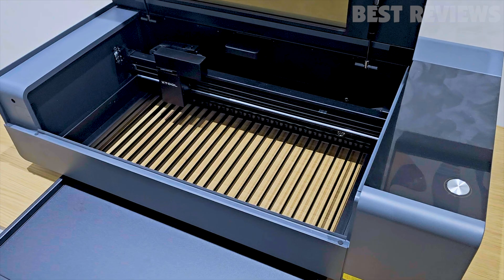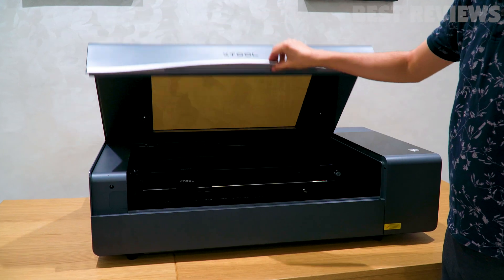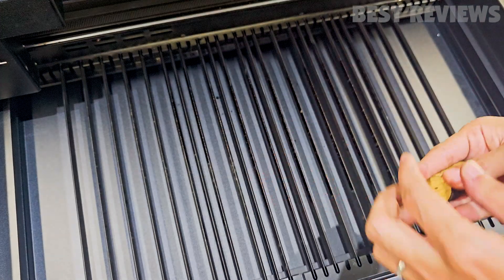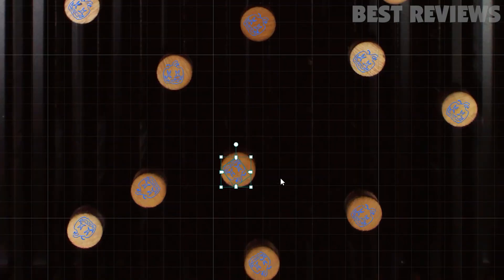xTool P2 CO2 Laser Cutter Unboxed, Reviewing Performance and Features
Discover the ins and outs of the xTool P2 CO2 Laser Cutter and Cutting Machine in this comprehensive review video. Unveil the capabilities, precision, and efficiency of this cutting-edge technology. Dive into its features, witness its intricate cutting abilities, and gain insights into how this tool revolutionizes the realm of laser cutting. Whether you're a hobbyist, professional, or a tech enthusiast, this review unveils the potential and craftsmanship of the xTool P2, highlighting its innovation and performance.

xtool p2 acryl cut
xtool p2 metal
arduino co2 laser cutter
xtool p2 vs glowforge
xtool p2 co2 laser
xtool p2 55w co2 laser cutter
xtool p2 vs omtech polar
"xTool P2 CO2 Laser Cutter: Unboxing and Review"
"Precision in Action: xTool P2 CO2 Laser Cutter Review"
"xTool P2 Laser Cutter: A Game-Changer for DIY Enthusiasts"
"Cutting-Edge Performance: xTool P2 CO2 Laser Cutter Review"
"xTool P2 CO2 Laser Cutter Unleashed: In-Depth Review"
"xTool P2 Laser Cutter: Crafting Perfection Revealed"
"Exploring the xTool P2 CO2 Laser Cutter: Review and Demo"
"From Design to Reality: xTool P2 Cutter Review"
"xTool P2 CO2 Laser Cutter: The Ultimate Maker's Companion"
"xTool P2 Review: Transforming Materials with Laser Precision"